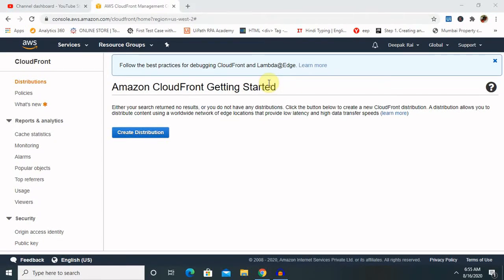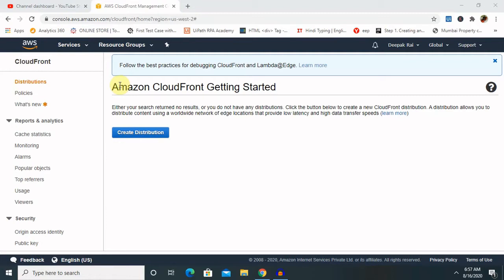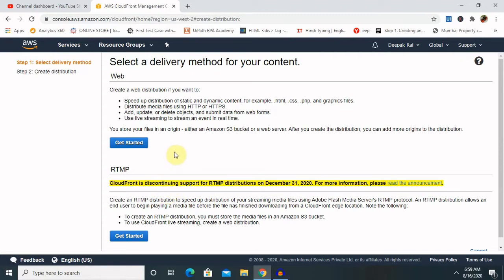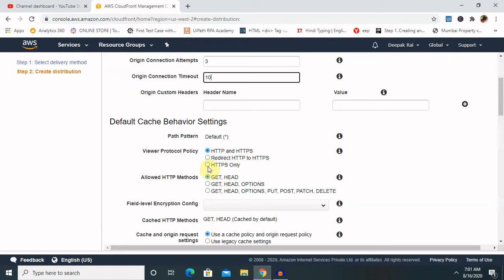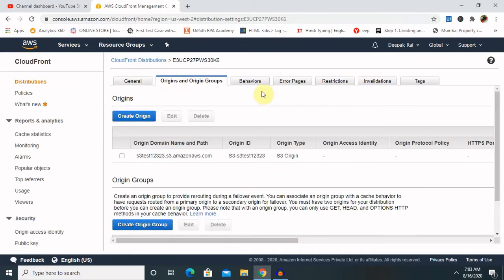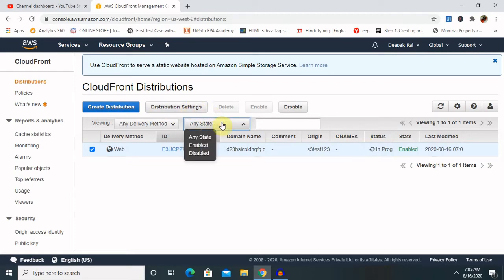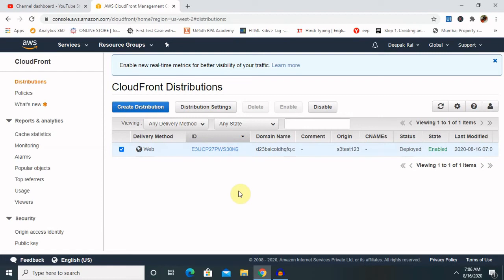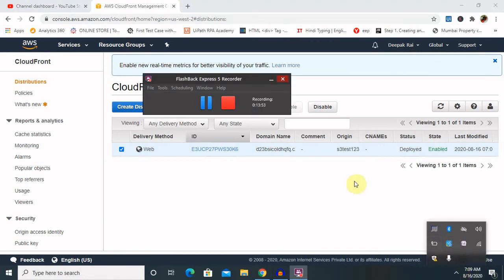How To Create CDN in AWS | Amazon Web Services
Amazon CloudFront is a fast content delivery network (CDN) service that securely delivers data, videos, applications, and APIs to customers globally with low latency, high transfer speeds, all within a developer-friendly environment. CloudFront is integrated with AWS – both physical locations that are directly connected to the AWS global infrastructure, as well as other AWS services. CloudFront works seamlessly with services including AWS Shield for DDoS mitigation, Amazon S3, Elastic Load Balancing or Amazon EC2 as origins for your applications, and Lambda@Edge to run custom code closer to customers’ users and to customize the user experience. Lastly, if you use AWS origins such as Amazon S3, Amazon EC2 or Elastic Load Balancing, you don’t pay for any data transferred between these services and CloudFront.